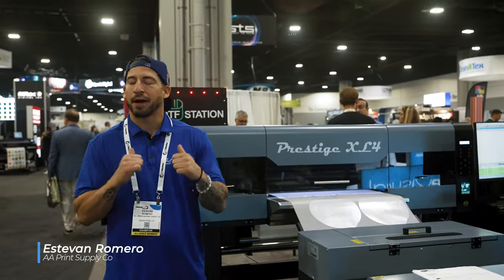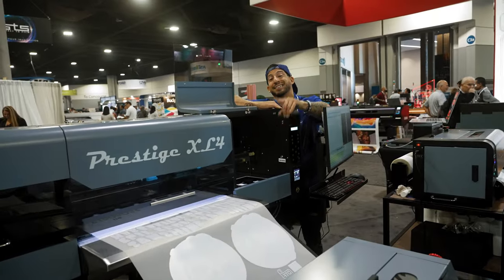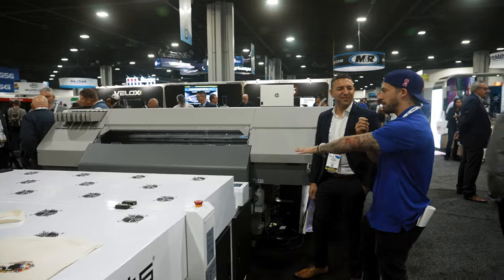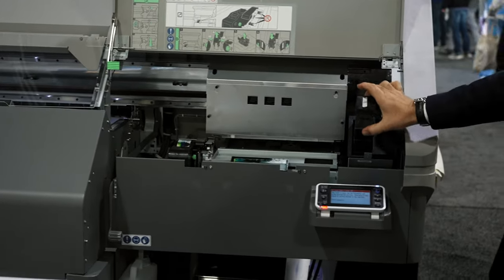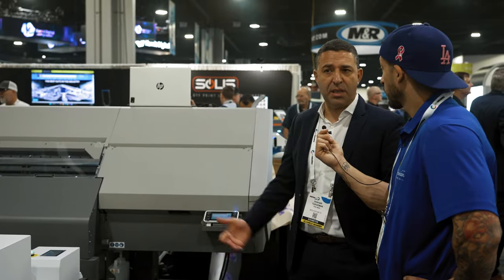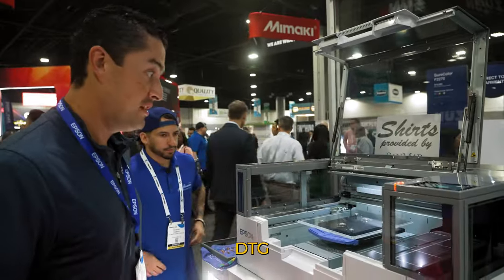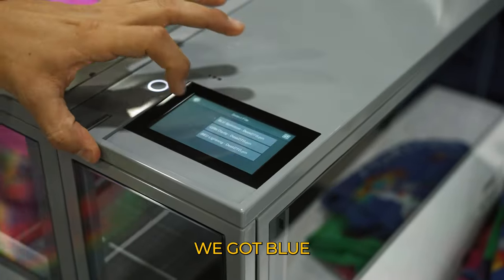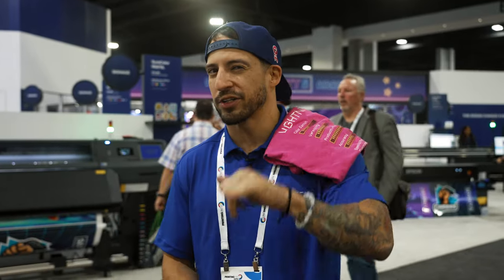The Best Printers for T-shirt Printing? DTF Station, Epson, STS Inks | AA Print Supply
Welcome to Printing United 2023! In anticipation of Printing United 2023, the industry is excited as two major players, STS Company and Epson, gear up to unveil their highly anticipated new printers in 2024. These forthcoming innovations have become the talk of the town, generating significant pre-event buzz. What's even more intriguing is that there's a well-kept secret waiting to be revealed, making it a must-see for all attendees. The mysterious surprise printer, known only to a select few, will undoubtedly pique the curiosity of enthusiasts and professionals alike. Join Estevan Romero in today's video as he will take you around for the Newest and Best printers for the upcoming 2024.

Video Chapters:
Intro (0:00)
DTF Station (0:12)
STS Inks (2:10)
Epson (6:00)
Demonstration (6:35)
Conclusion (8:45)
Outro (9:12)